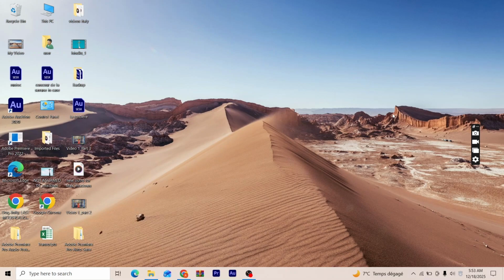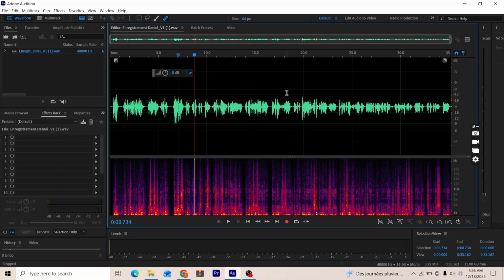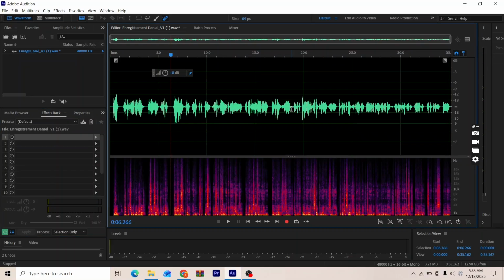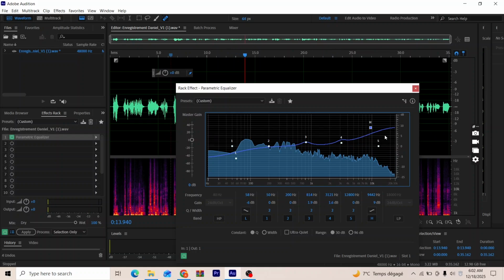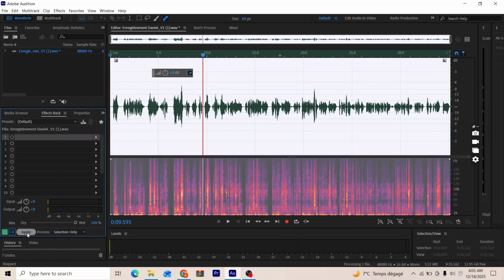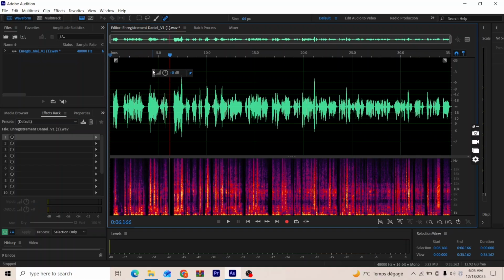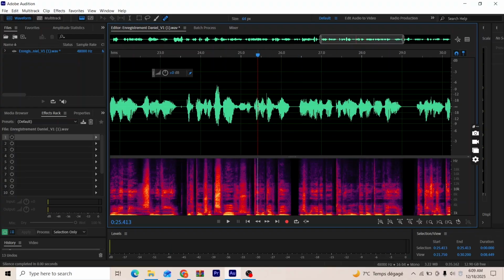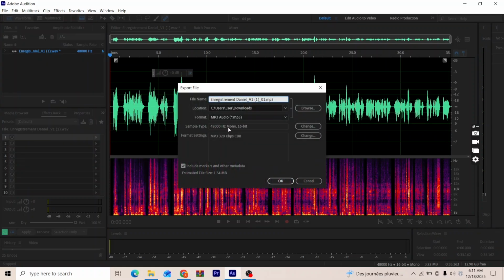Adobe Audition Tutorial 2026 | Audio Editing | Podcast Editing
Professional audio editing & podcasting